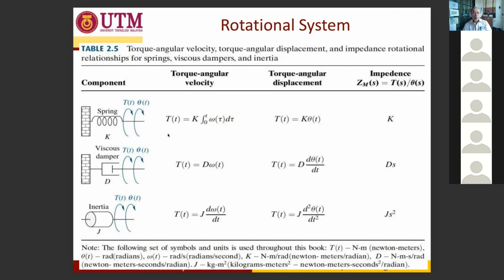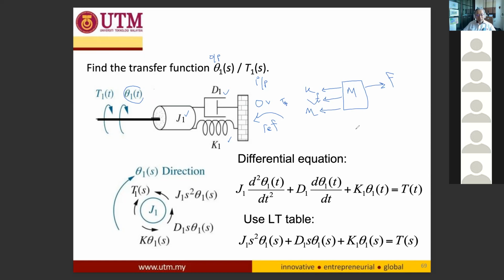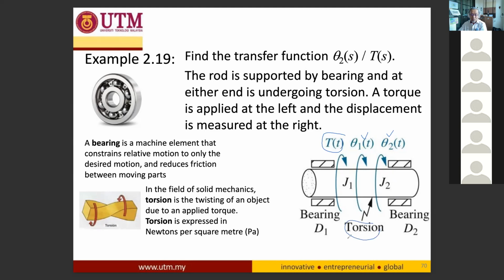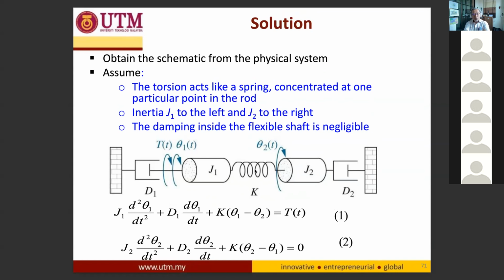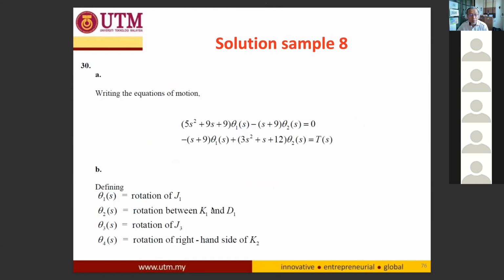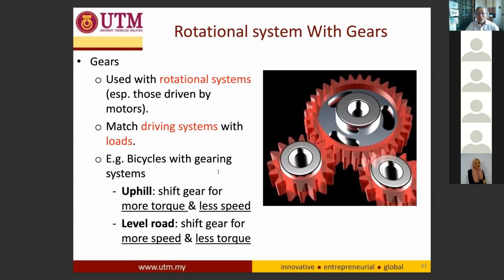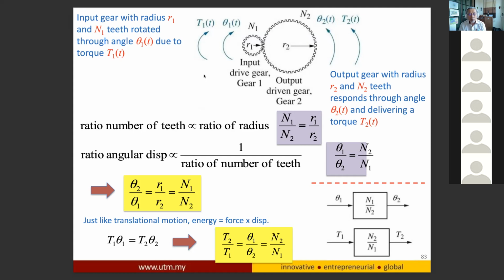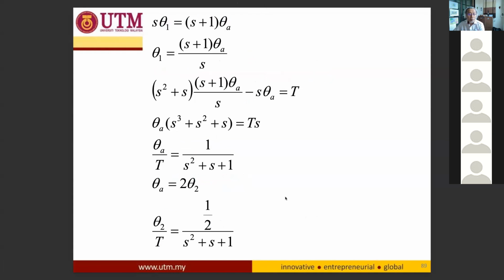SEEE3133 class Monday 8 Nov 2021 11 am